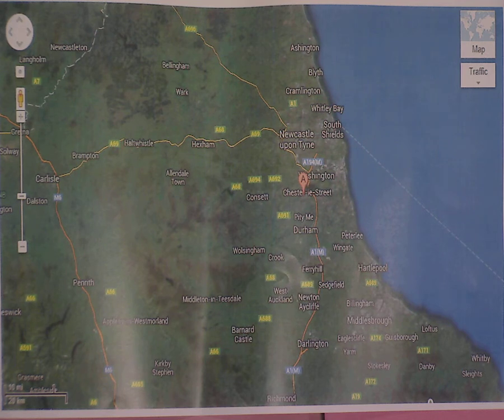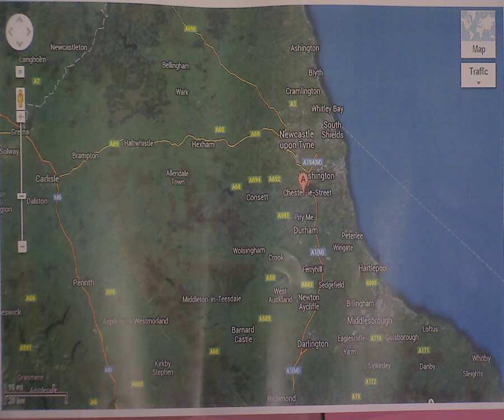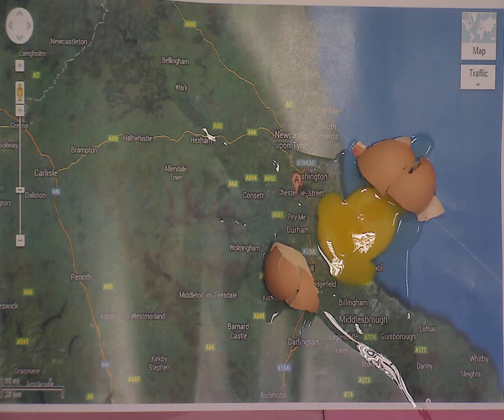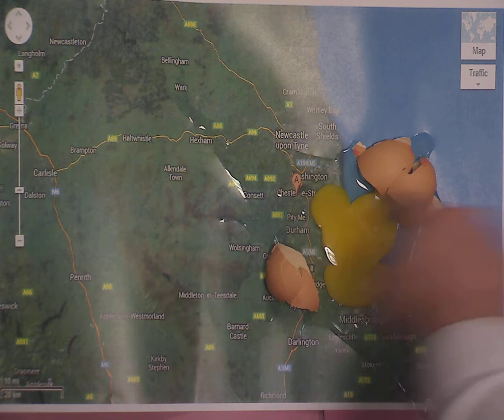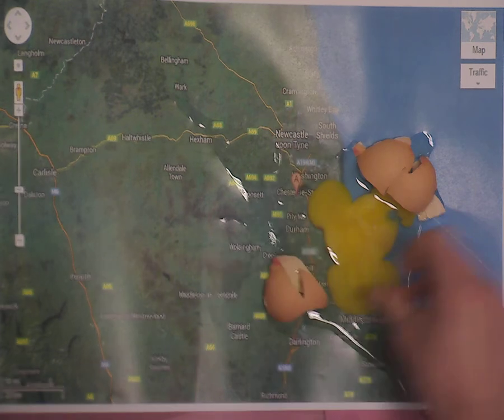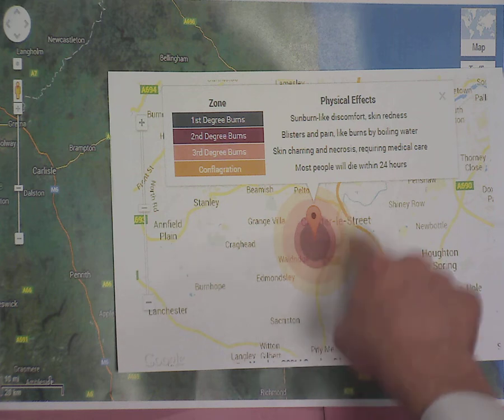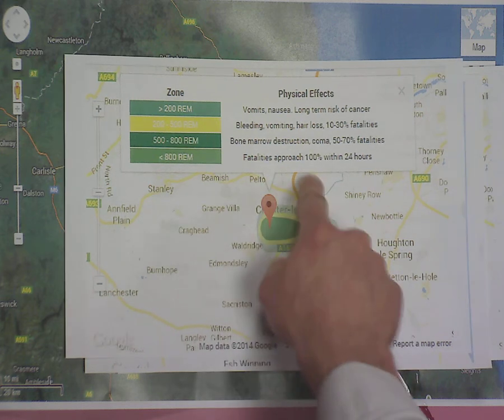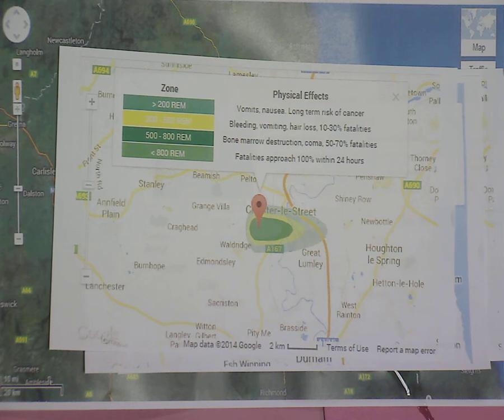HISTORY Dropping the Atomic Bomb on Chester Le Street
A Video used with a Year 9 class to demonstrate the effect of dropping an Atomic Bomb (egg) on The Hermitage Academy.
This led to discussions on the moral issues involved, questionning whether the USA was justified in dropping the Atomic Bomb.